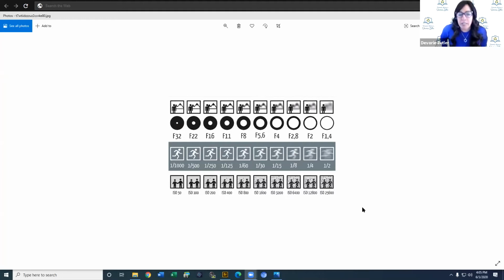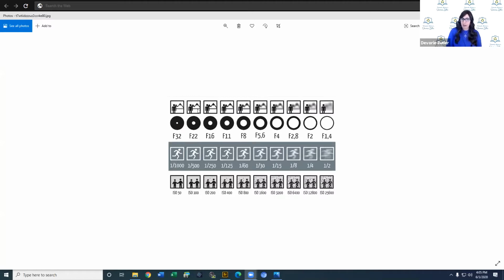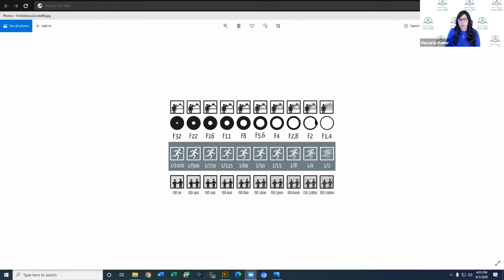Sample Women & Teens Photography Lesson